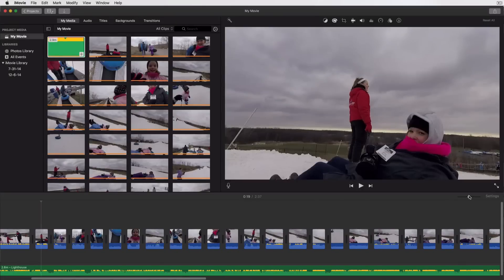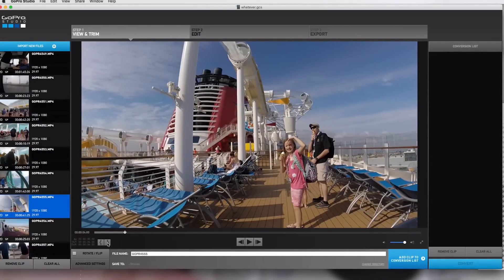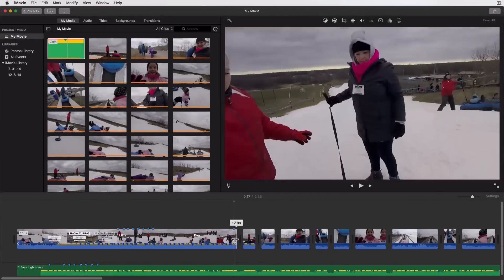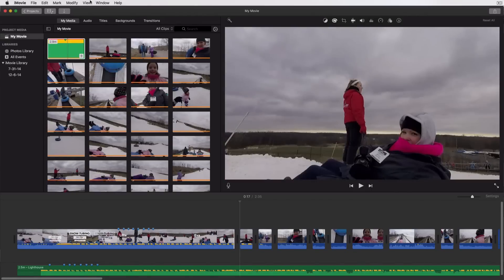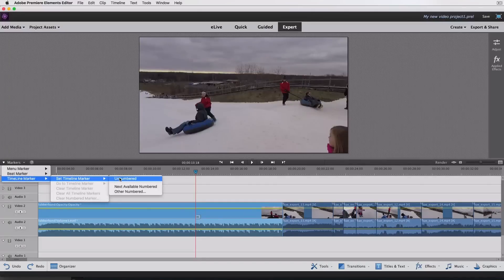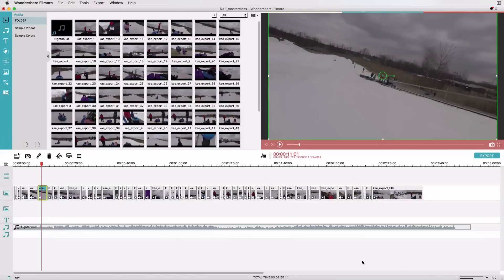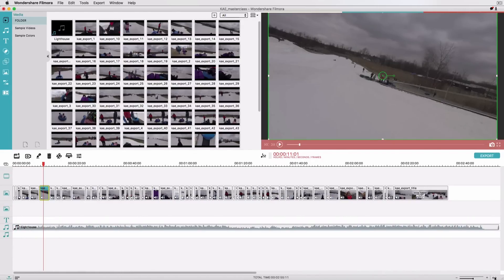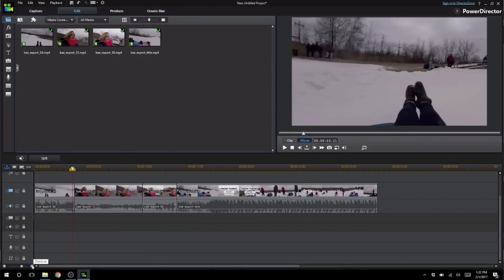GoPro Software Under $100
Finding GoPro Software under $100 is not hard at all – in fact there are TONS of free GoPro Software platforms available, along with the paid ones.

Some people want free GoPro software, some people are ok with paying for software, some people want the best GoPro software their money can buy.

In this quick video, I'm going to tell you about some of my favorite free GoPro software platforms, as well as some of the best GoPro software under $100.

GoPro Software mentioned in this video:

• iMovie (free, Mac only)
• Windows Movie Maker (free, PC only)
• GoPro Studio (free, Mac & PC)
• Adobe Premiere Elements ($70, Mac & PC)
• Wondershare Filmora ($60, Mac & PC)
• Cyberlink PowerDirector ($60, PC only)
• Pinnacle Studio ($60, PC only)

👀 ABOUT ME